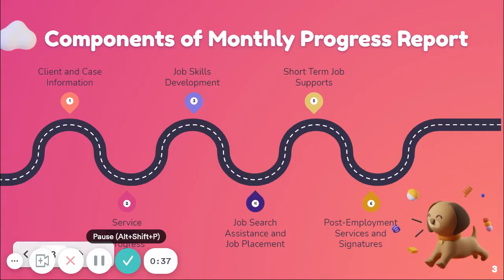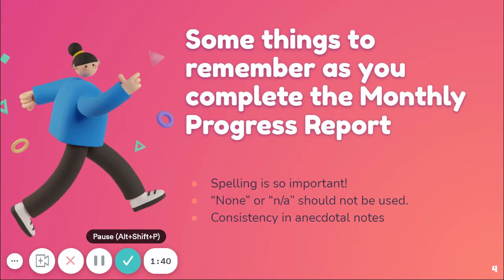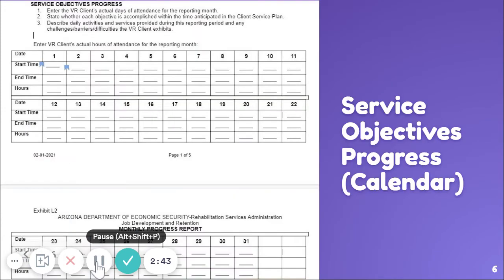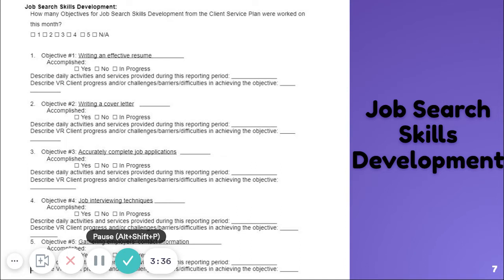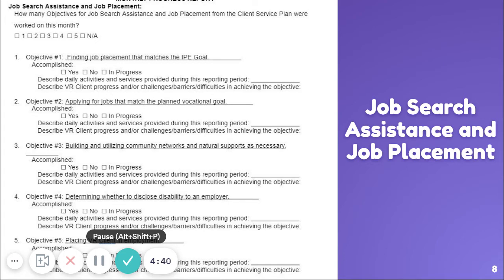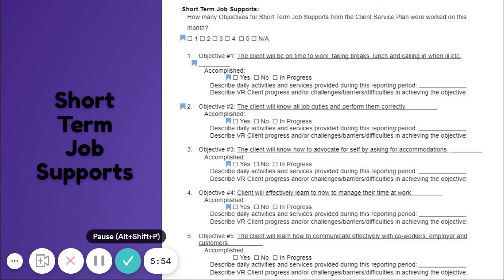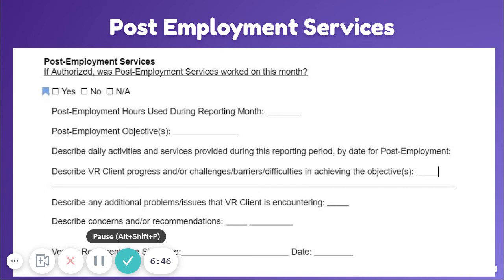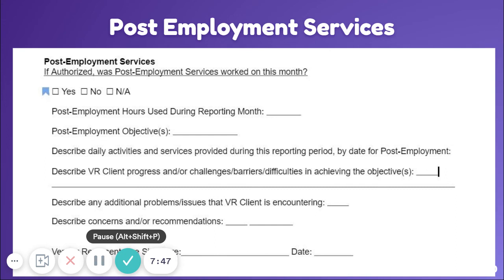Monthly Progress Report Tutorial